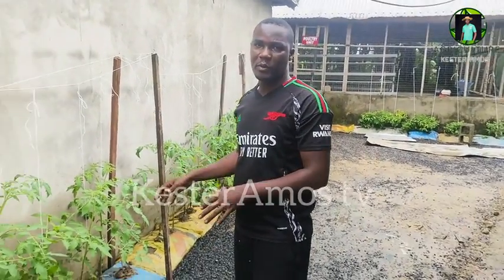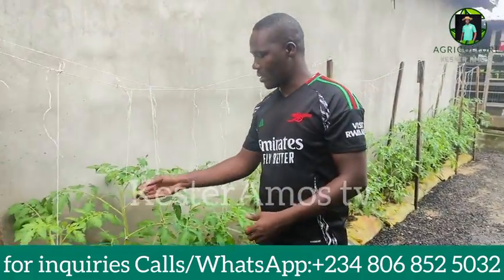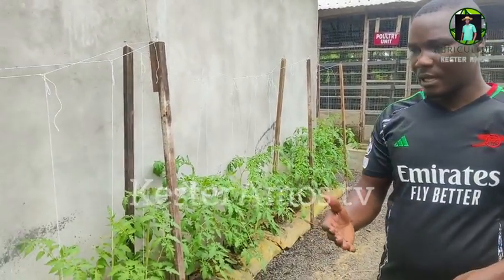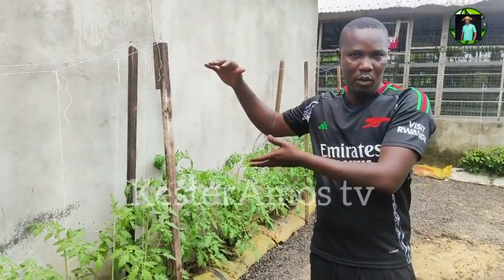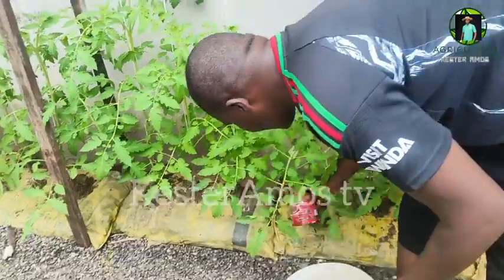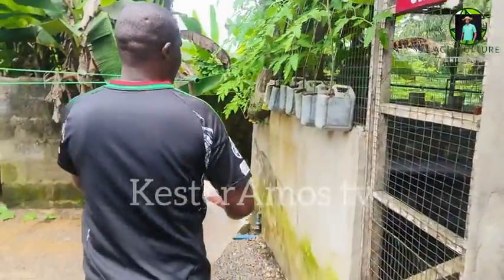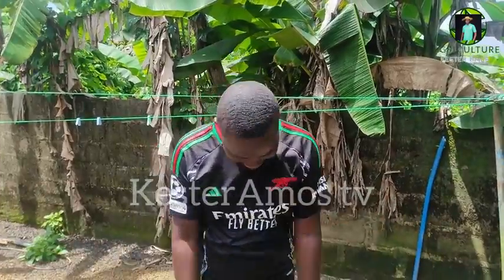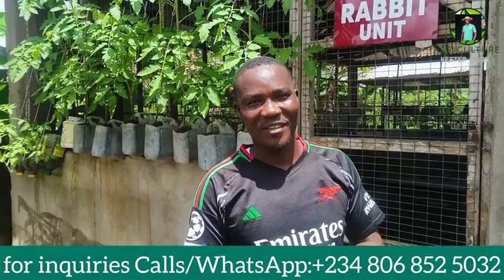The Shocking Way Rabbit Urine Can SUPERCHARGE Your Plant Growth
In this video, we are showing you practical ways to apply rabbit urine as organic fertilizers for plant growth.